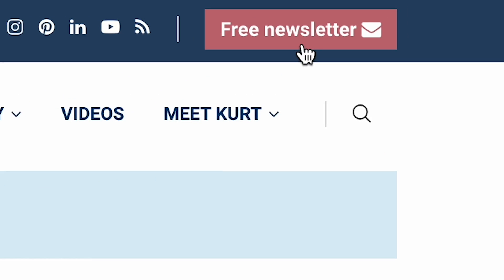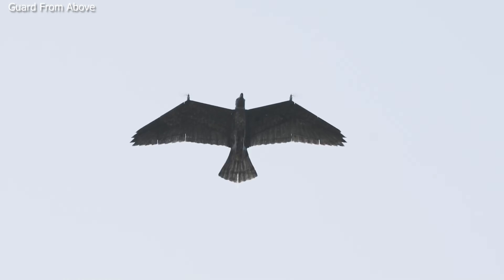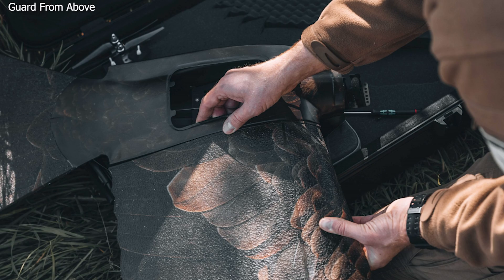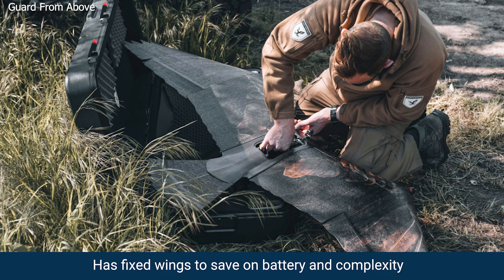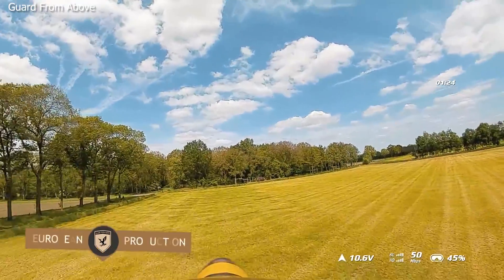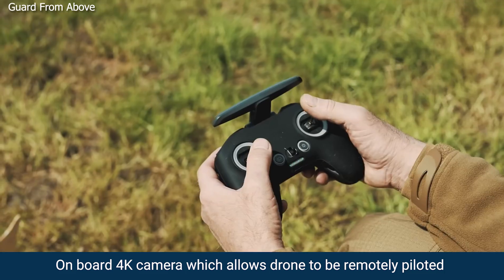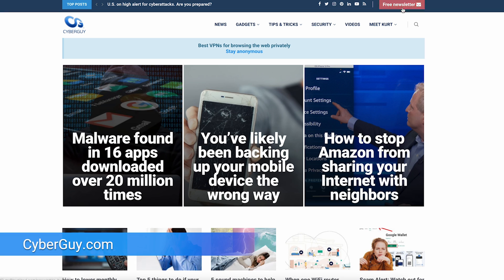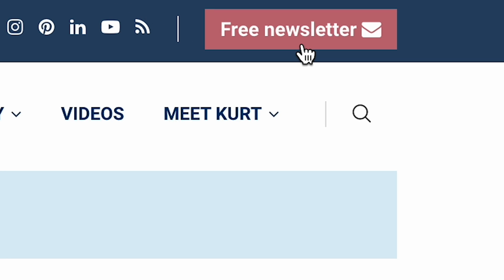Not an eagle, but a stealthy bird-drone for covert missions | Kurt the CyberGuy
The Evolution Eagle is a stealthy and versatile drone that can fly like a real bird of prey and protect the sky from various threats.

Imagine you are walking down the street, and looking up only to see a majestic eagle soaring in the sky. You admire its beauty and grace, although what if you are actually looking at a spy in disguise? That's right, the eagle you see may not actually be a real bird after all, but a stealthy bird drone that can perform covert missions for the military.

Report Newsletter
Cyberguy.com/newsletter

 CyberGuy.com/Contact